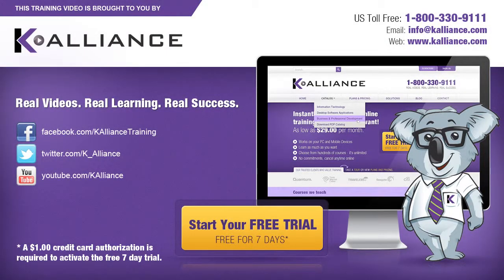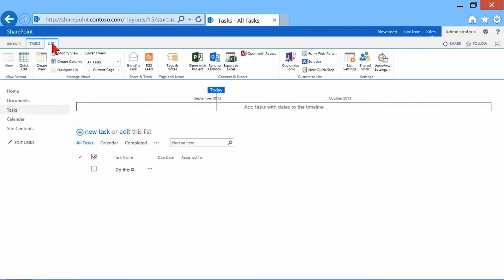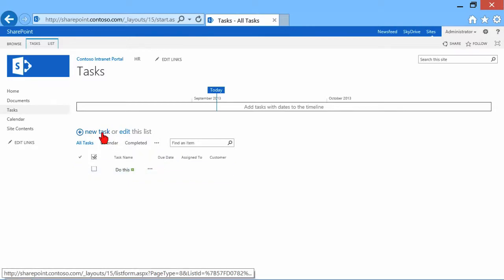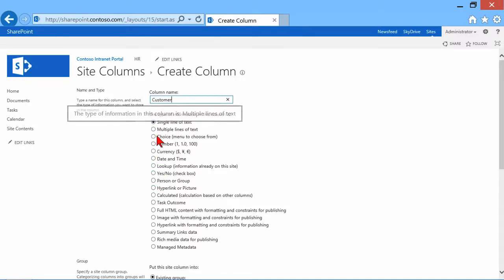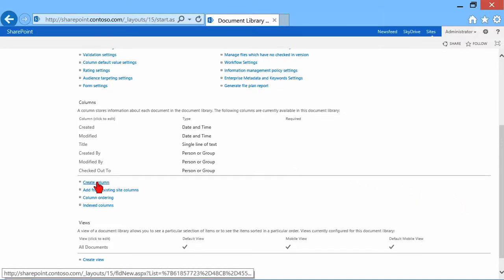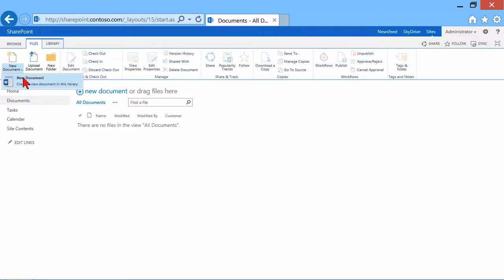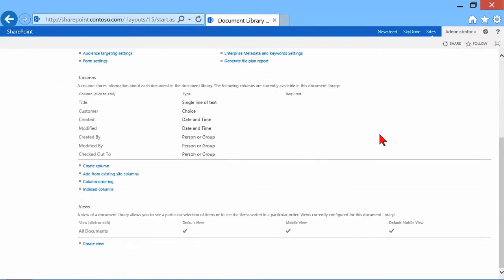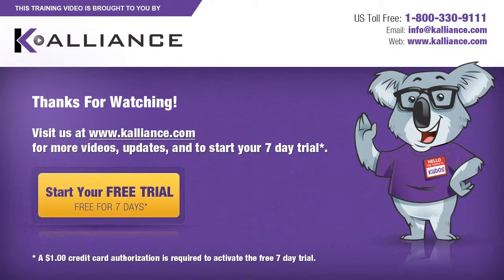Microsoft SharePoint Server 2013 Tutorial: Identifying Site Columns and Content Types | K Alliance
Learn how to identify site columns and content types in this Core Solutions of Microsoft SharePoint Server 2013 training video. Contact K Alliance for more info. - 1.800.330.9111